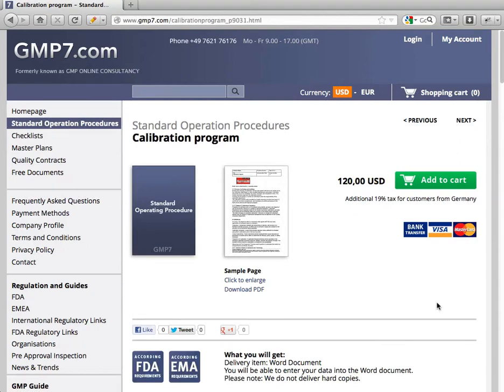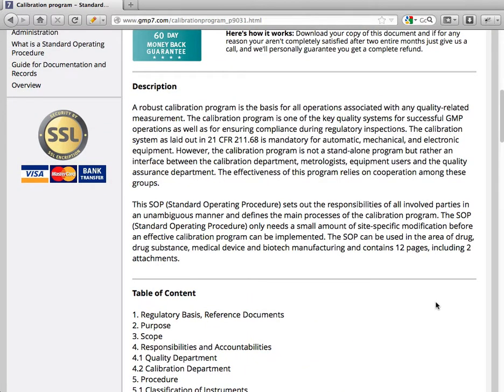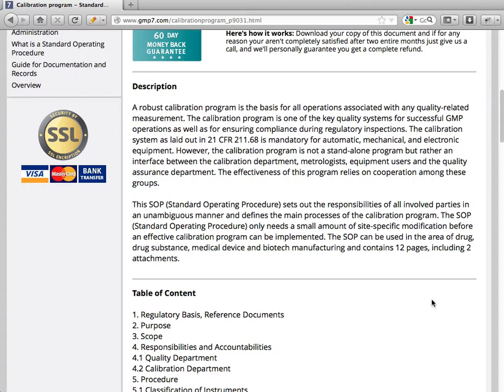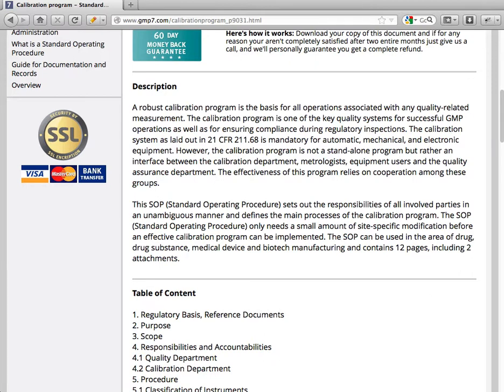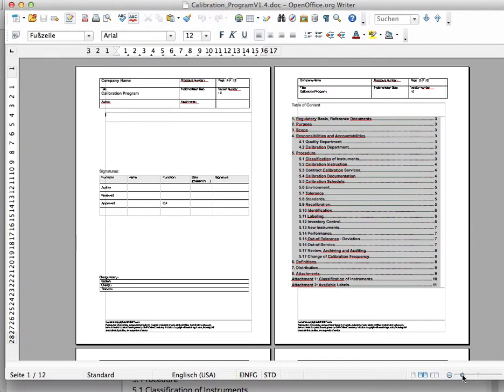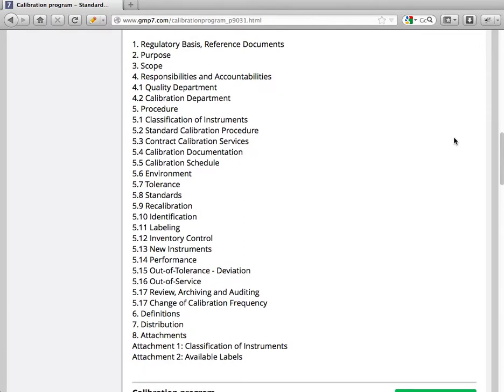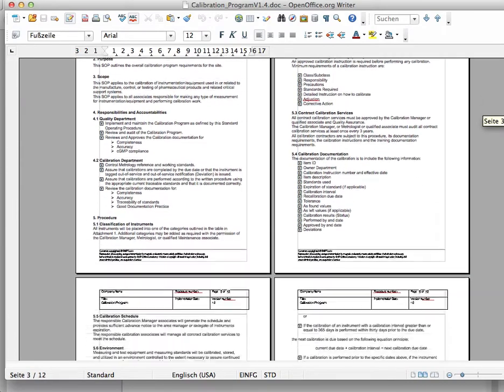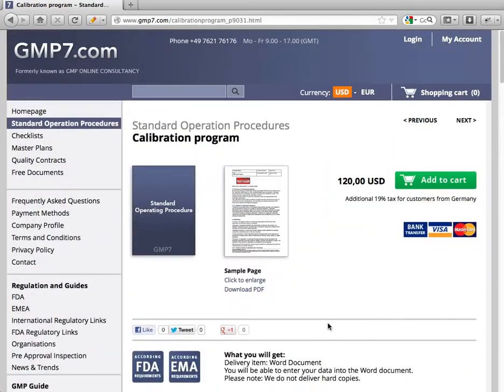Calibration program - Standard Operation Procedure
Description

A robust calibration program is the basis for all operations associated with any quality-related measurement. The calibration program is one of the key quality systems for successful GMP operations as well as for ensuring compliance during regulatory inspections. The calibration system as laid out in 21 CFR 211.68 is mandatory for automatic, mechanical, and electronic equipment. However, the calibration program is not a stand-alone program but rather an interface between the calibration department, metrologists, equipment users and the quality assurance department. The effectiveness of this program relies on cooperation among these groups.

This SOP (Standard Operating Procedure) sets out the responsibilities of all involved parties in an unambiguous manner and defines the main processes of the calibration program. The SOP (Standard Operating Procedure) only needs a small amount of site-specific modification before an effective calibration program can be implemented. The SOP can be used in the area of drug, drug substance, medical device and biotech manufacturing and contains 12 pages, including 2 attachments.

1. Regulatory Basis, Reference Documents
2. Purpose
3. Scope
4. Responsibilities and Accountabilities
4.1 Quality Department
4.2 Calibration Department
5. Procedure
5.1 Classification of Instruments
5.2 Standard Calibration Procedure
5.3 Contract Calibration Services
5.4 Calibration Documentation
5.5 Calibration Schedule
5.6 Environment
5.7 Tolerance
5.8 Standards
5.9 Recalibration
5.10 Identification
5.11 Labeling
5.12 Inventory Control
5.13 New Instruments
5.14 Performance
5.15 Out-of-Tolerance - Deviation
5.16 Out-of-Service
5.17 Review, Archiving and Auditing
5.17 Change of Calibration Frequency
6. Definitions
7. Distribution
8. Attachments
Attachment 1: Classification of Instruments
Attachment 2: Available Labels